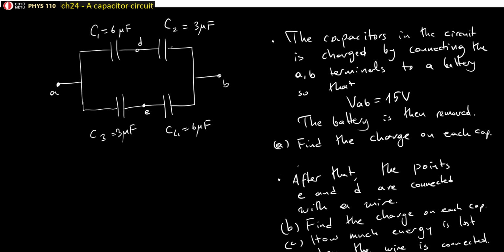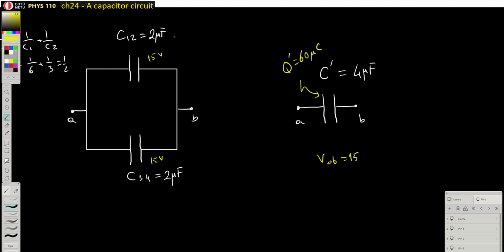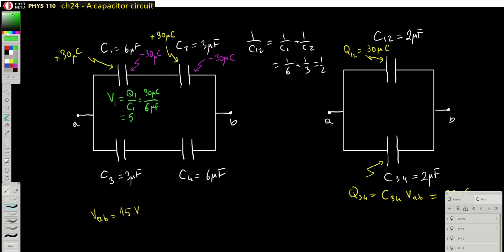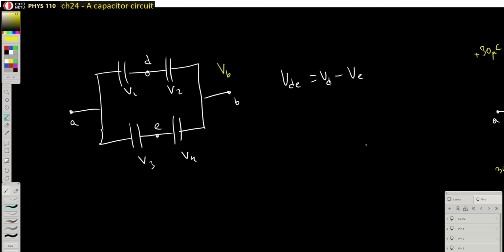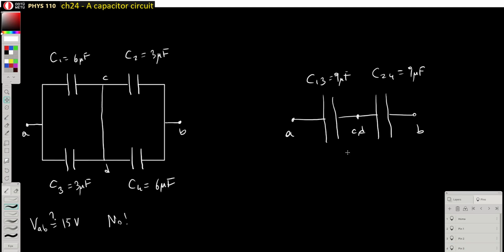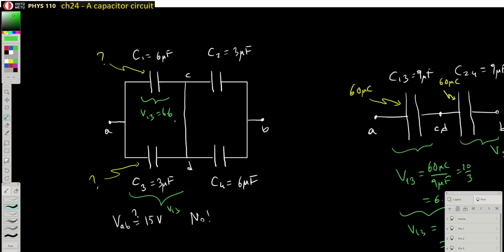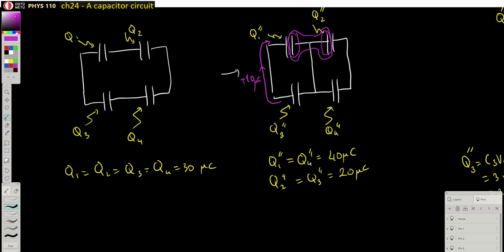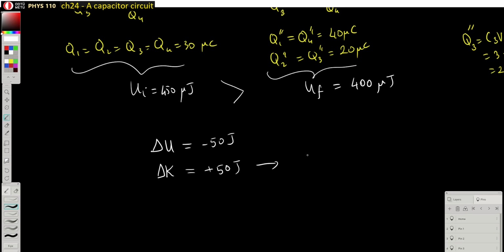G24 C01 A capacitor circuit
This is a long problem about capacitor circuits. It shows how to use the equivalent capacitance formulas. I also take this opportunity to discuss a few physical issues.